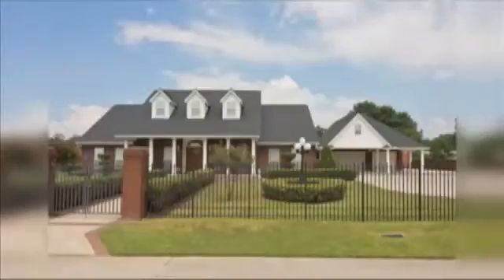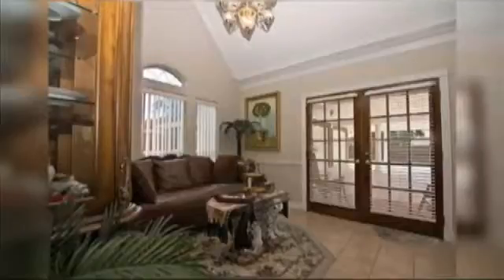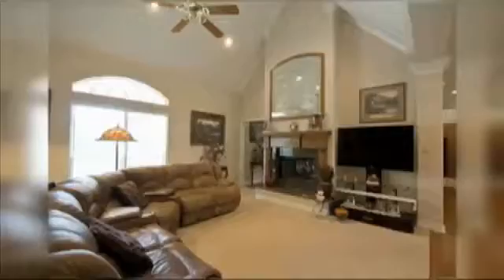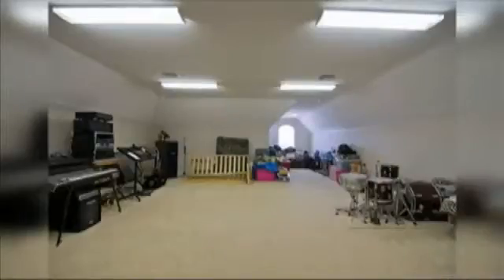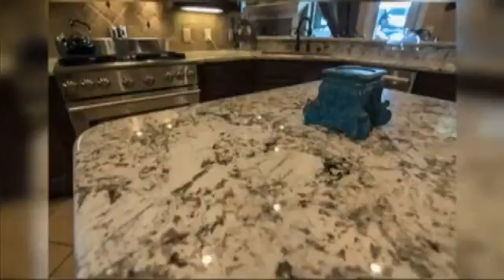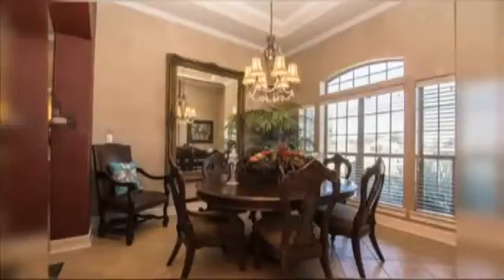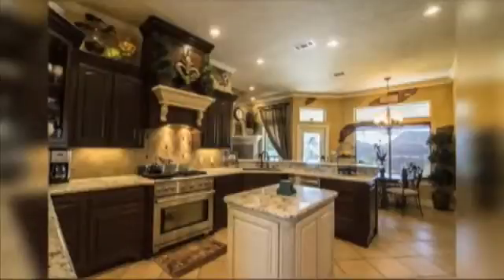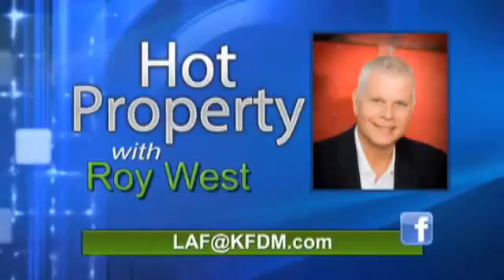Hot Property: February 11, 2014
Waterfront dream home in your future?  We may have the answer.

Live at Five's real estate expert Roy West joined Kelli Phillips with details on this week's "Hot Property" segment.